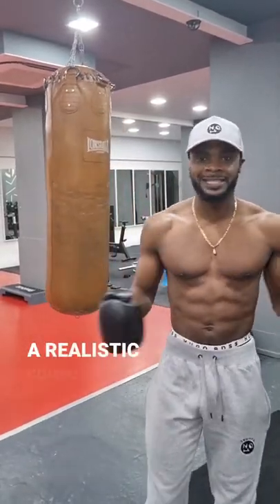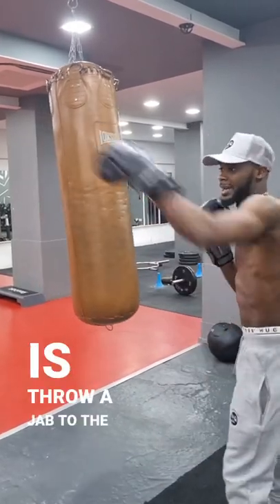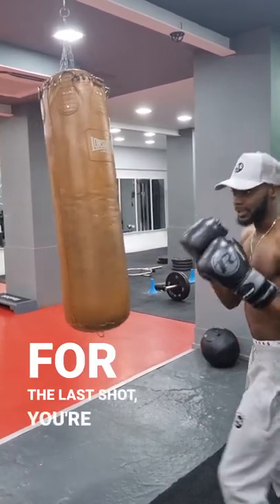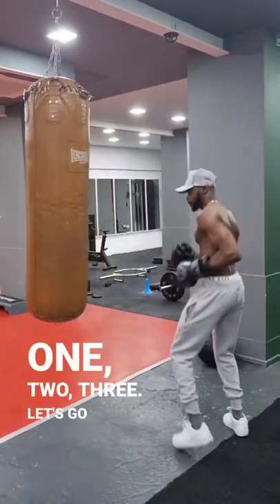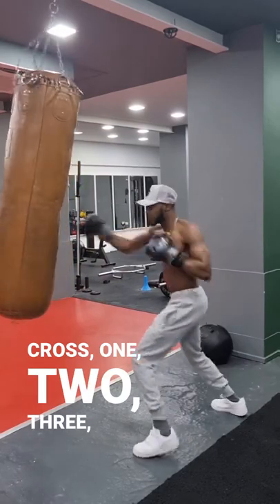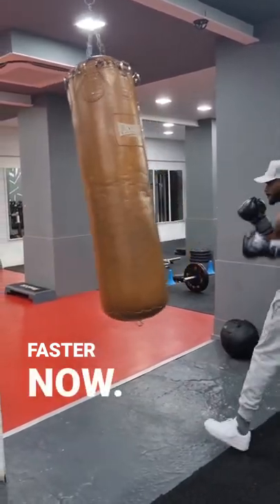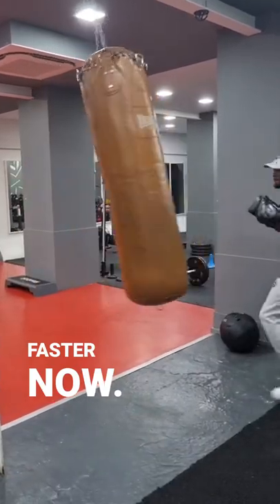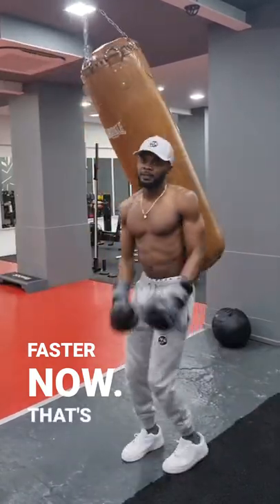Heavy bag boxing combo workout drill for beginners and pros | Ultra Patrick London Personal Trainer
Now that you have the general concept of how to hit the heavy bag (Jab and Cross), lets start throw some combination punches!

The purpose of the beginner's routine is make throwing punches second nature to you.

 After you have master doing this slowly try doing it faster, and remember to keep your fists / hands near your chin after each punch!

This Free Standing Punching Bag Workout is a great workout to challenge your entire body.
In this routine, you will learn the basic moves to perform on the free standing punching bag.
  Now, get your gear on and let's get this realistic fitness workout on the road!